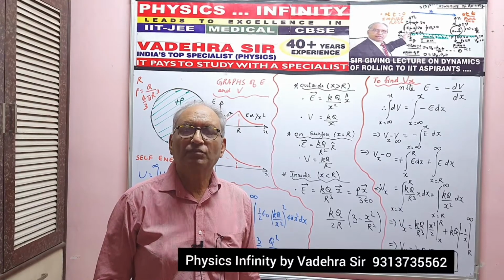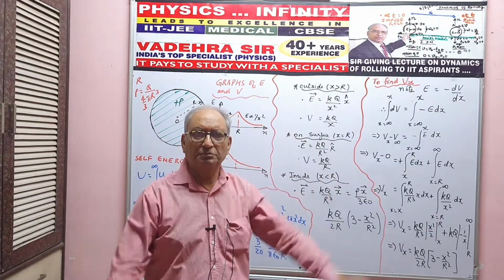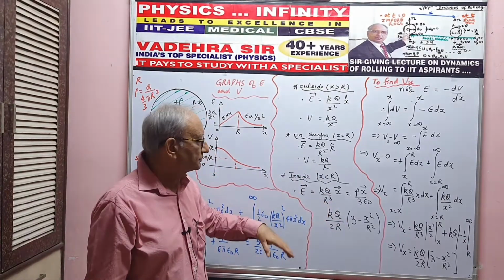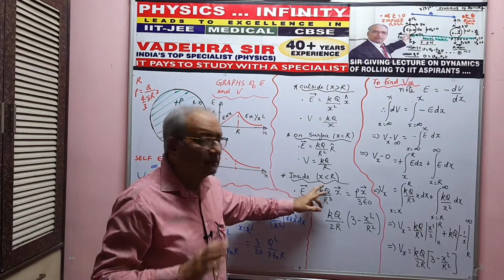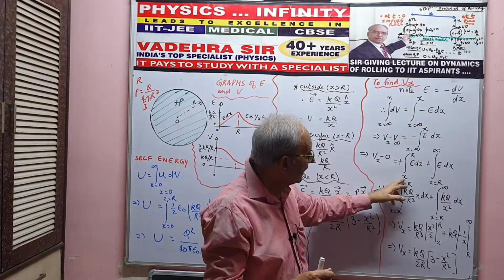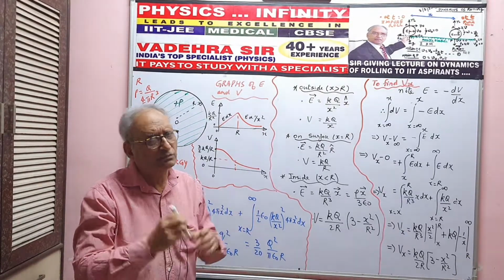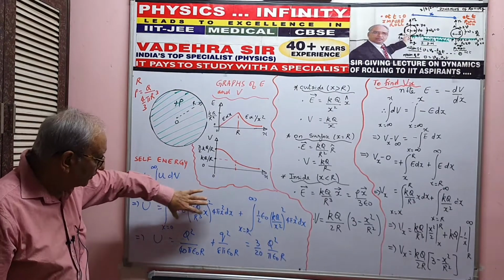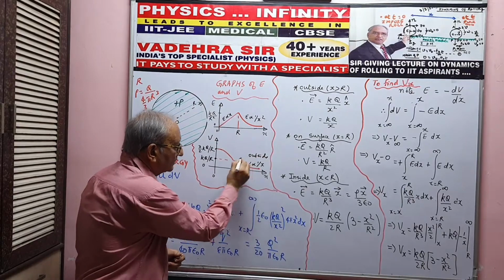ES-9.. A uniformly charged dielectric sphere..Intensity, Potential and Energy IIT JEE/NEET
There is a uniformly charged dielectric sphere of radius R. An amount of charge Q is uniformly distributed in its entire volume so that it has uniform volume charge density ρ. We have to find intensity, potential  at points inside , on surface and outside. Also study the field pattern  and the energy  linked with  its associated field.